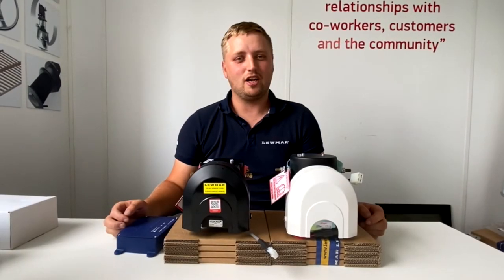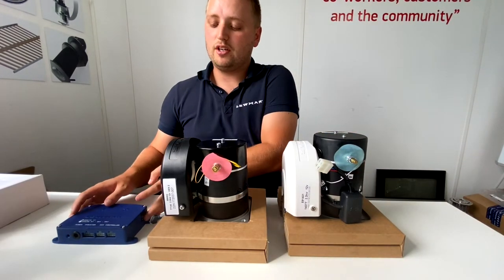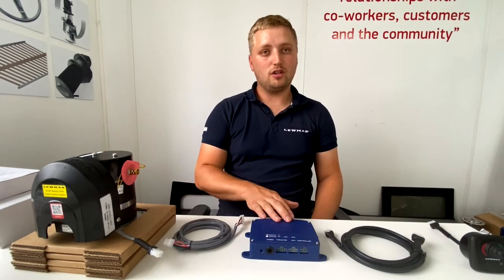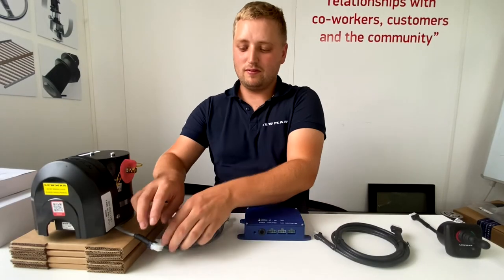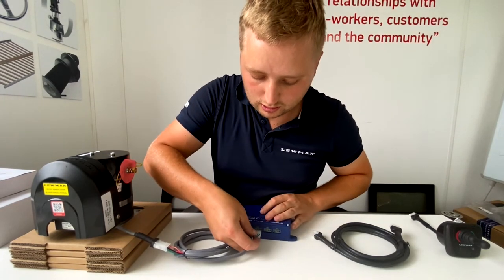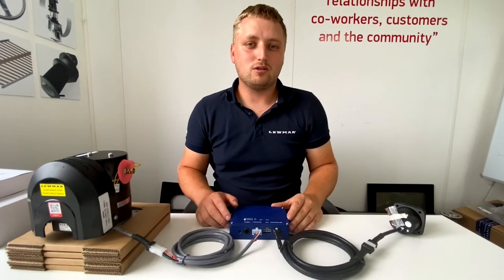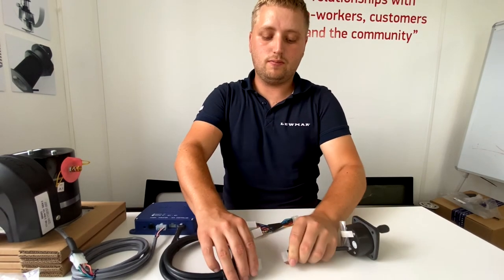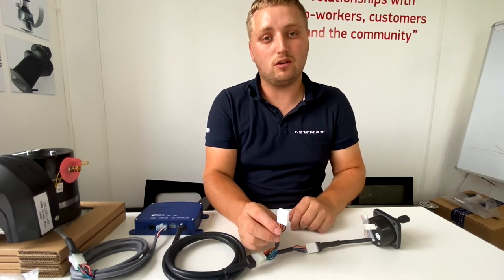Difference between a Lewmar Gen 1 and Gen 2 Thruster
The Lewmar Tech Team show you the difference between a Gun 1 and Gen 2 thruster